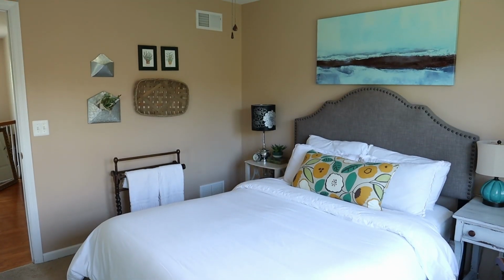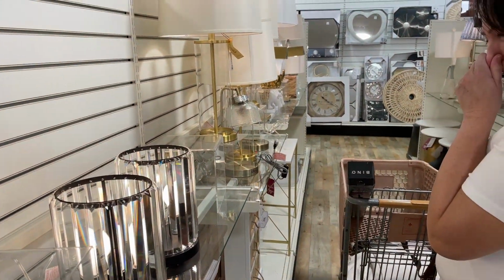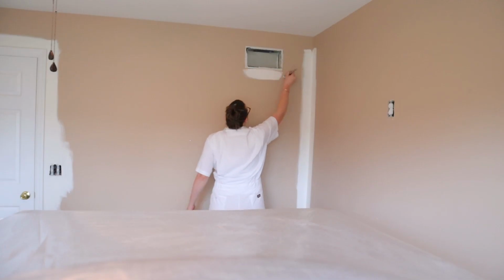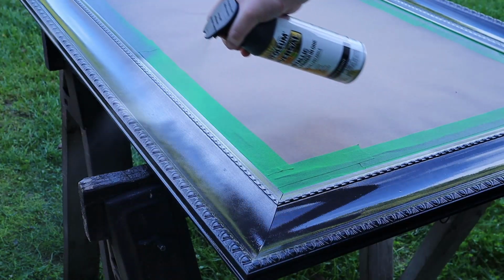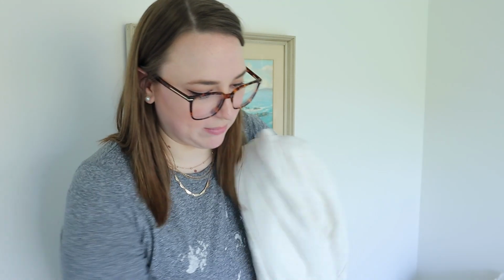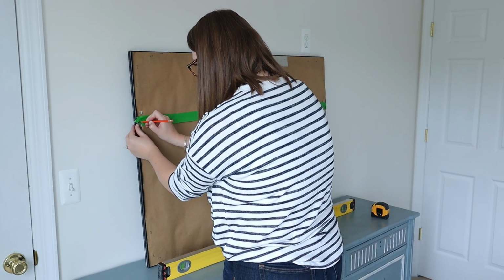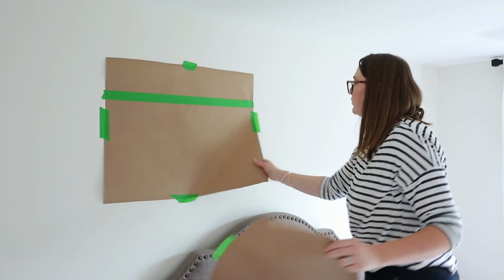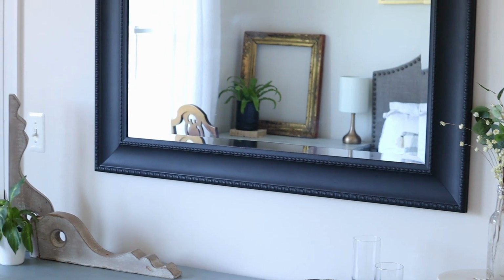Small Guest Bedroom Makeover - Easy Updates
The wall color in this small guest bedroom has bothered us for some time now. The design was a little bit incohesive, and so it was time for a makeover or some updates, at least! We are big on DIY home projects as we have a lot of experience with refinishing furniture in the past with this business that we established in 2012. As a mother and daughter team and living together in a multi-generational home, we try to keep the decor as neutral and straightforward as possible for everyone to feel comfortable living here. We hope you enjoy this room tour and that you find some inspiration in our interior decor. It brings us a lot of joy to share decorating tips and ideas with you! Feel free to let us know, in the comments below, what other videos you will enjoy seeing.

PPaint Color Information:
Valspar Signature - Flat
Ultra White/Base A
101-2,107-6.5, 109-0.5

🛍️ All of our FAVE Home Goods and Decor on AMAZON

🎥 MAKING YOUR OWN VIDEOS ON YOUTUBE?🚀
Tools and Services We Recommend: